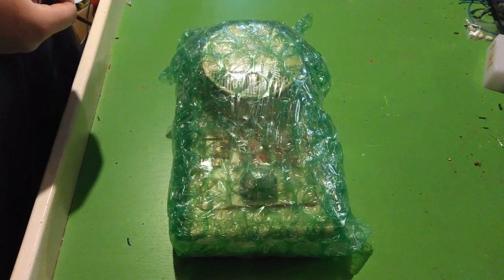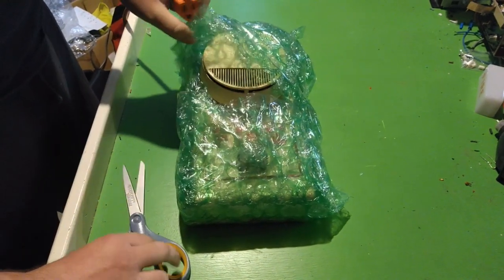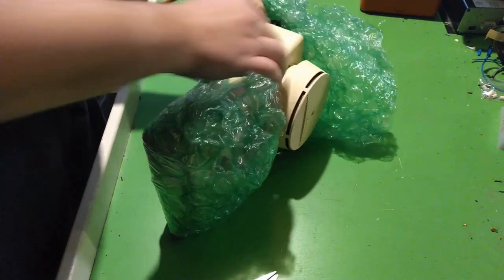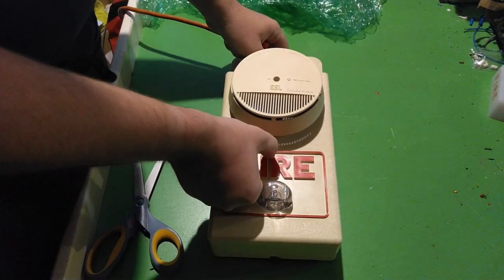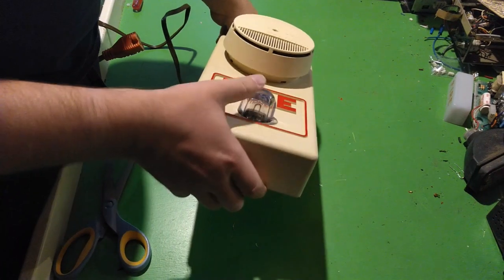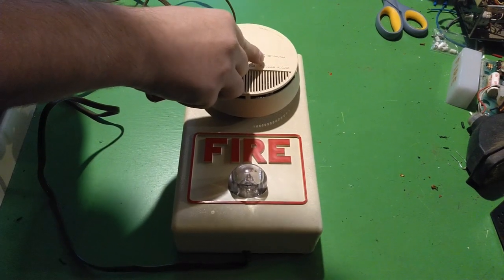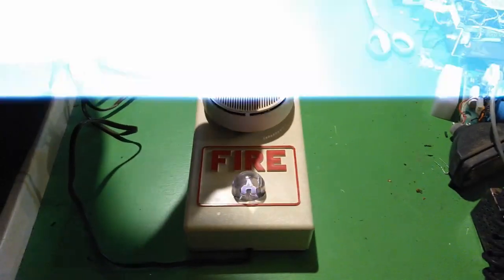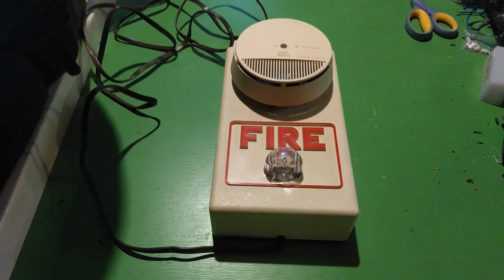Unpacking and Testing a Strobe Alarm with Fahrenheit4051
Like the title says, I take my most recent acquisition out of its bubble wrap.  It is a Whelen Strobe-Alarm, identical to another in my collection.  The strobe on this unit took much longer to fire compared to the other unit I own.  A big thanks to Fahrenheit4051 for helping me film this video.  For those of you that are wondering, I already have a buyer lined up for one of my Strobe-Alarms.